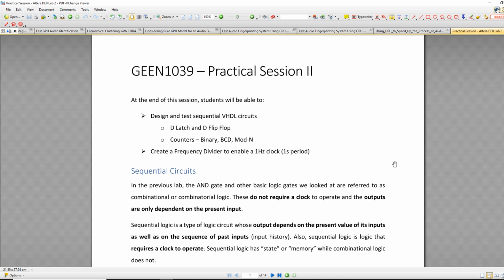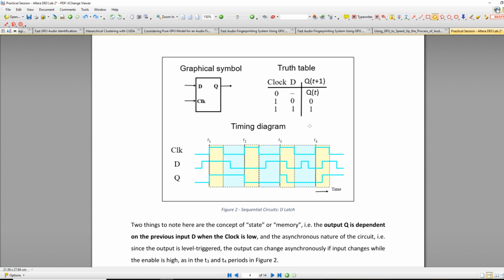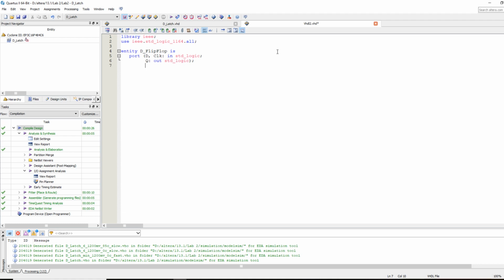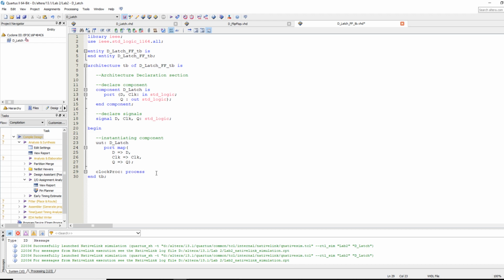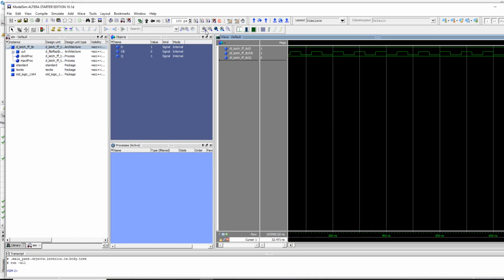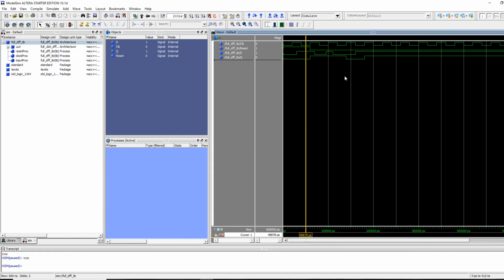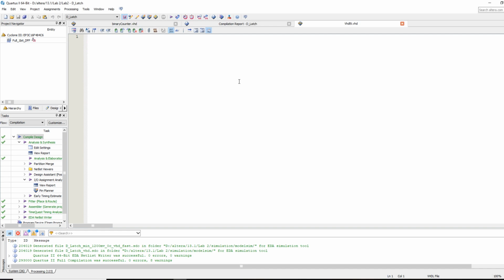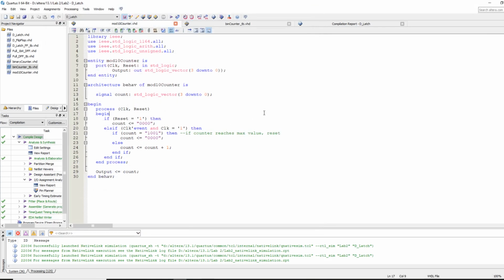VHDL Lab 2 - Sequential VHDL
Lecture video covering Sequential VHDL in Quartus II environment. Topics covered include:
D Latch
D Flip-Flop
Binary, BCD, Mod-N counters